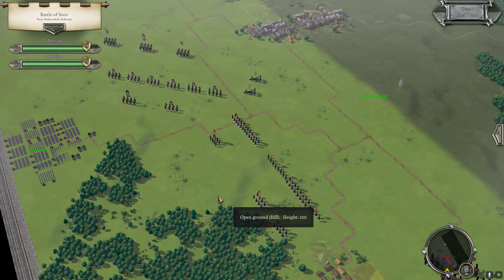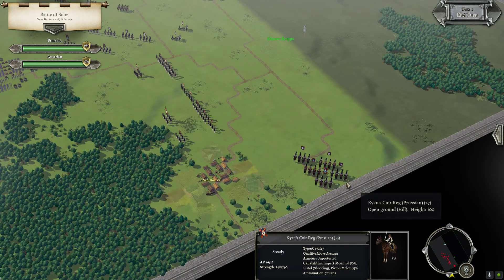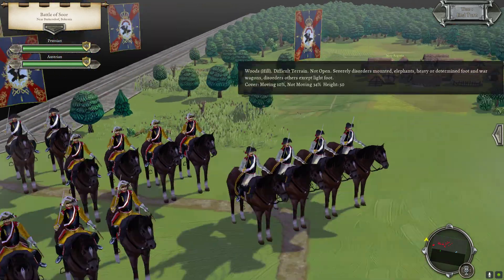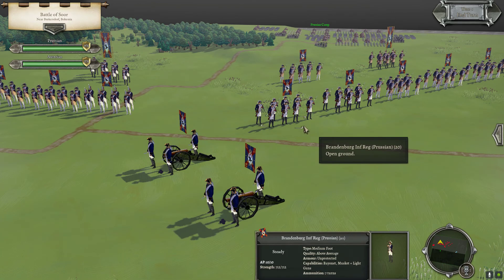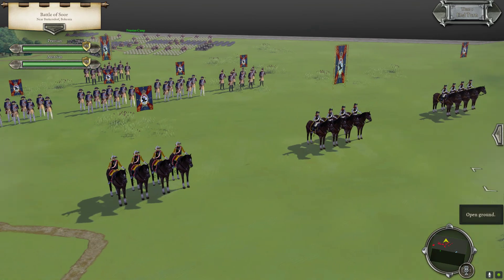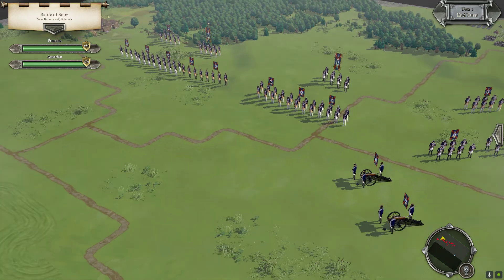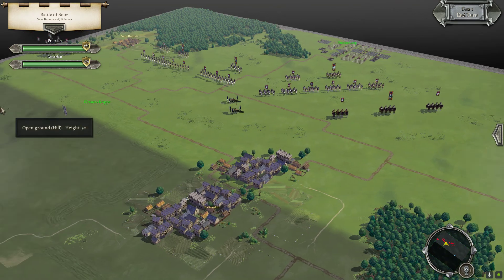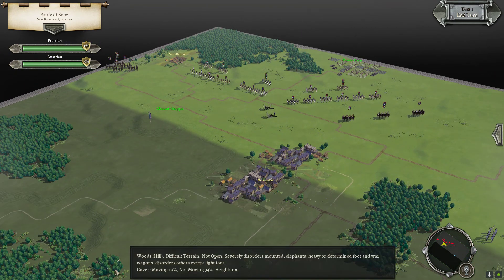Mod Showcase: Second Silesian War